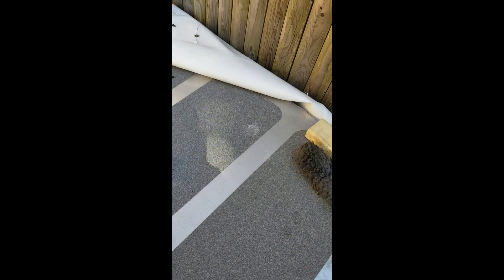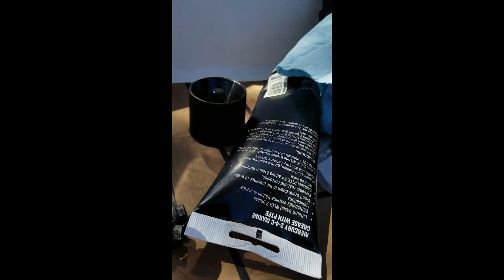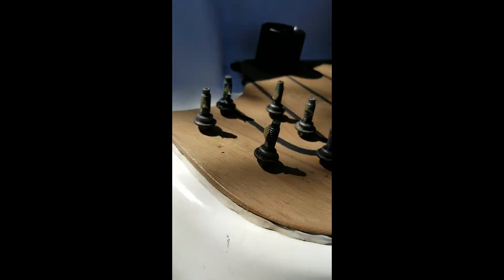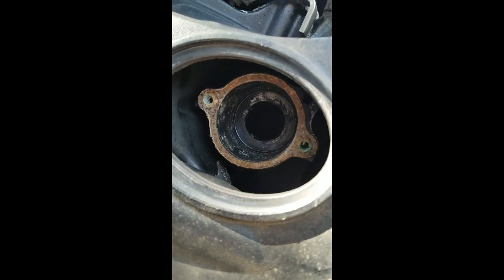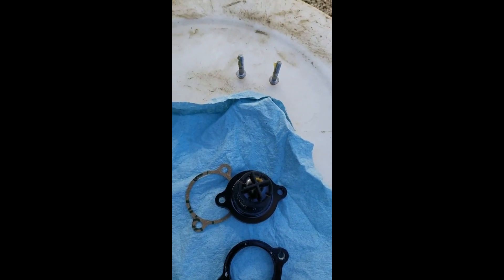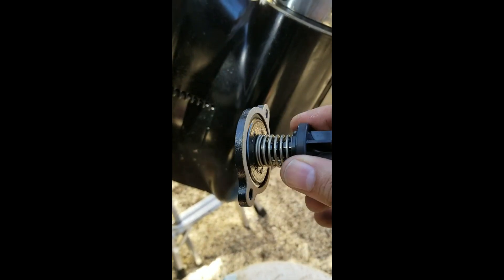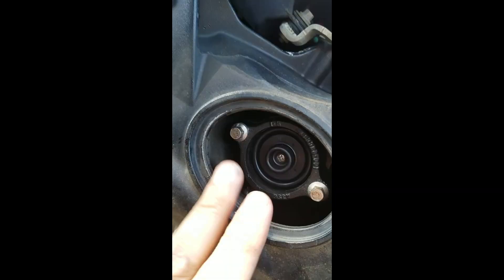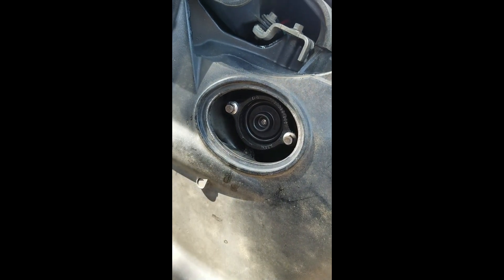Poppet Valve Replacement Mercury Verado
Quick video showing how to locate and replace a Poppet Valve on a 2015 Mercury Verado